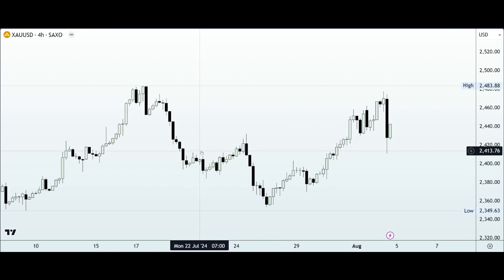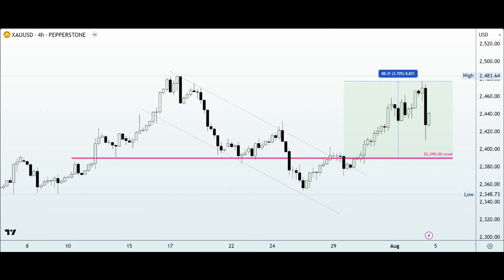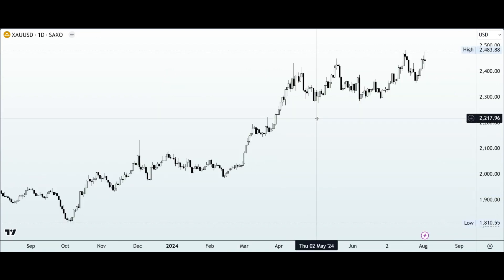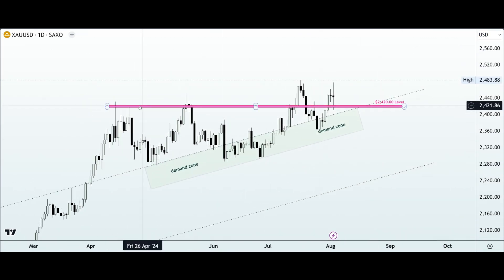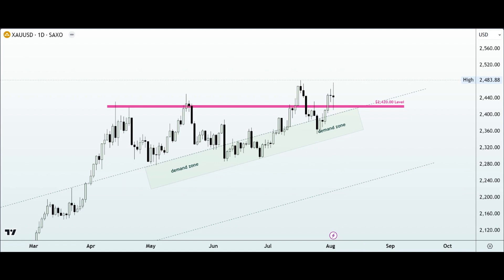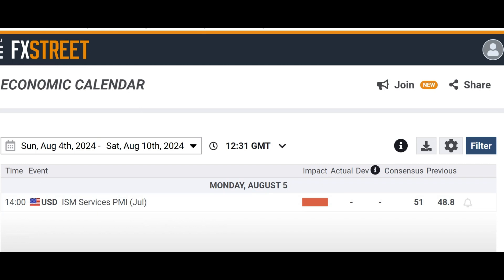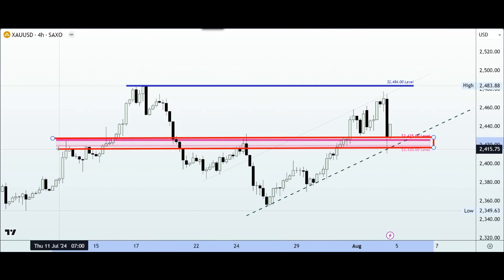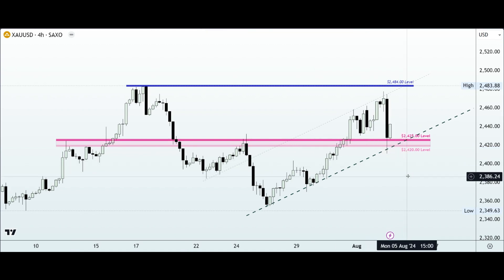XAUUSD Price Action Analysis | 💰 Gold Price Plunges After Weak US Data🤔 | 5 - 9 Aug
Gold took a tumble last Friday, reversing its upward trend after disappointing economic data from the US. We saw a near 1% drop following a two-week high of $2477, driven by concerns about the health of the US economy.

The latest nonfarm payroll figures fell short of expectations, adding only 114K jobs in July, a significant miss from the estimated 175K. This comes on the heels of a dismal ISM Manufacturing PMI report, raising concerns about the health of the US economy.

Major banks like Bank of America, Citi, and JP Morgan have adjusted their forecasts, now anticipating more aggressive rate cuts by the Federal Reserve.

While gold remains bullish in the current environment, the path forward isn't clear.

What’s next for gold? With the market dynamics shifting, the path of least resistance for this safe-haven asset remains bullish. But which route will it take?

In this video, I dive deep into my swing trading strategy and share how I plan to navigate the current market environment. Join me as I break down the latest developments and outline my approach to capitalize on potential opportunities in the gold market next week.

XAUUSD Technical Overview:
This week, we're focusing on the crucial $2,20 - $2,425 zone. This is a big deal for gold traders - it could be a make-or-break point. If gold stays above this zone: Bulls might maintain control, potentially pushing prices higher and setting up new highs. If gold drops below the zone, Bears might gain the upper hand, and prices could head south, breaking down the support line of the ascending channel in the process. Join me as we explore these factors and potential opportunities in the gold market.

Join the GO GOLD CHALLENGE train and watch me trade Gold live during the London session through the second half of the New York session👉🏾👉🏾

0:05 Introduction
0:34 Last Week's Performance
2:20 Introduction to XAUUSD Market Dynamics
4:00 Disclaimer
4:25 XAUUSD Technical analysis on Daily Timeframe
7:30 Macroeconomic event for the week and XAUUSD News and Events
9:15 XAUUSD Technical analysis on 4H Timeframe
10:15 Conclusion on next week's projections

MENTORING PRO+
I offer a one-to-one mentorship program tailored specifically for traders who understand the market structure but struggle with consistency and profitability.